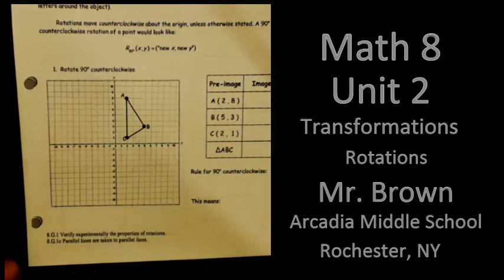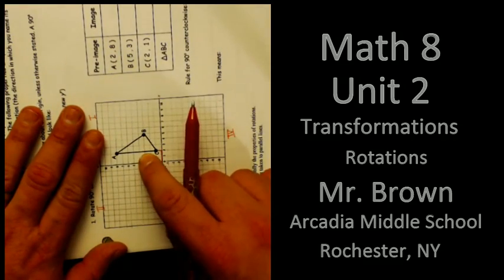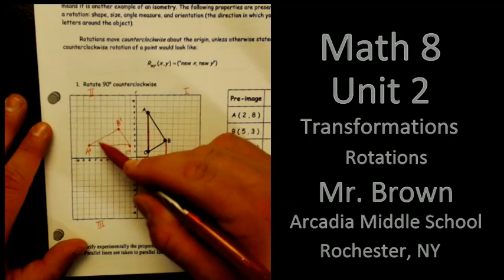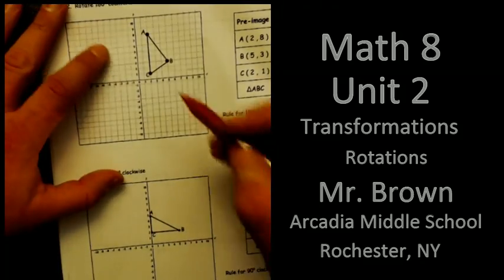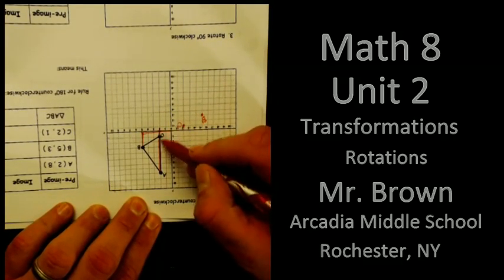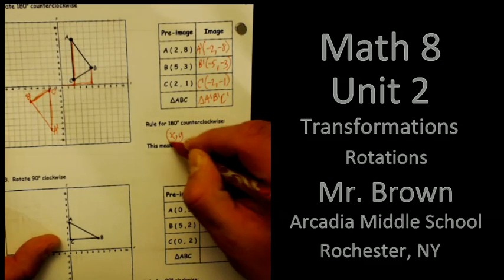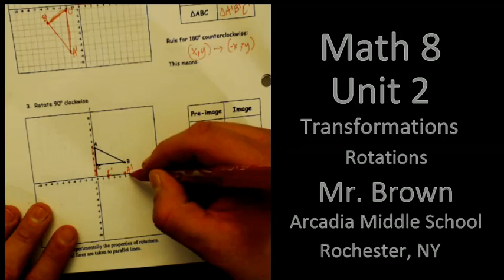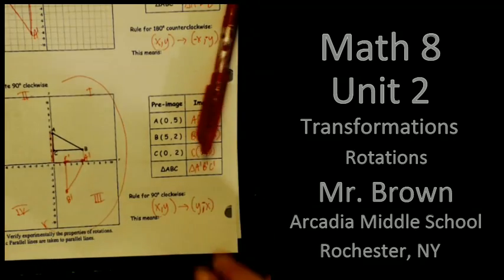Math 8 video on Rotations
How to rotate figures on a coordinate grid by Mr. Andy Brown